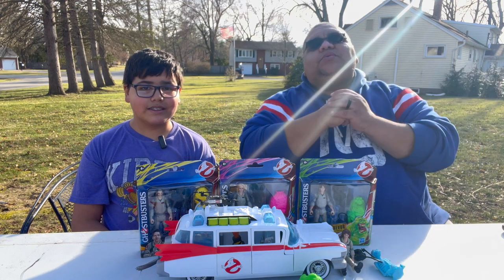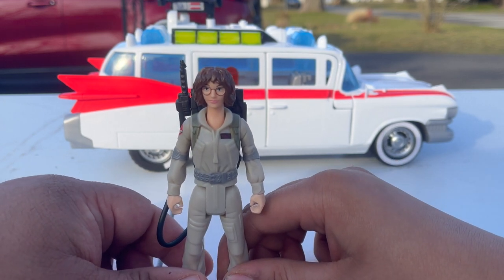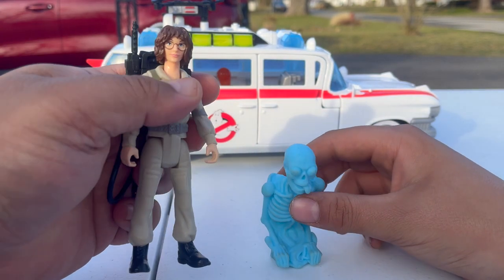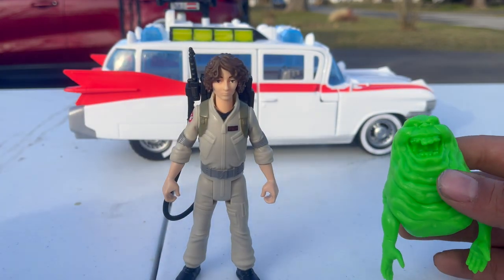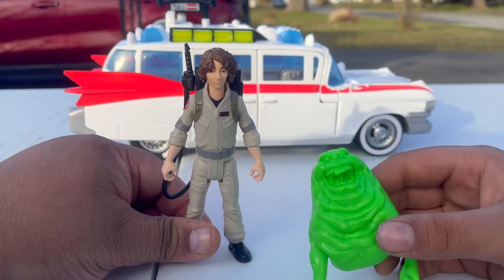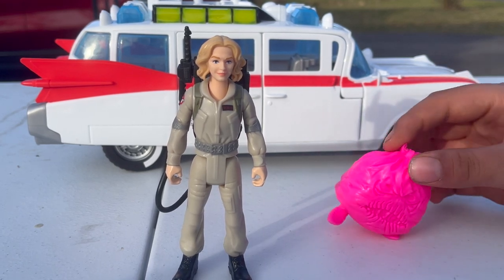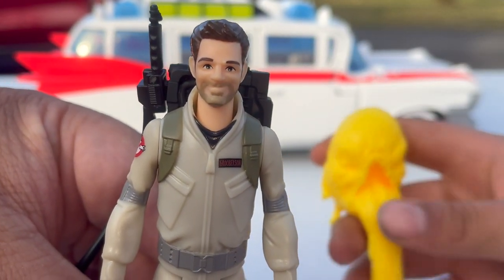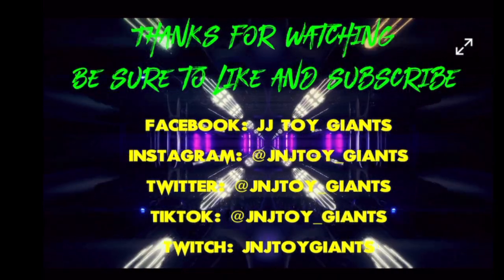(Ghostbusters Frozen Empire) Action Figures Toy Unboxing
When new action figures comes out, who you gonna call? J&J Toy Giants. Enjoy this Ghostbusters:Frozen Empire action figure toy unboxing.